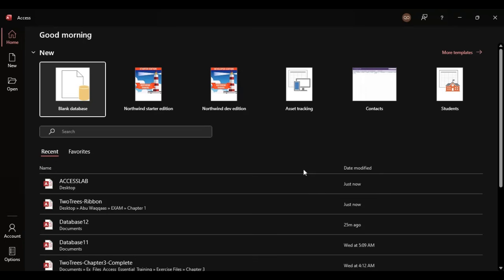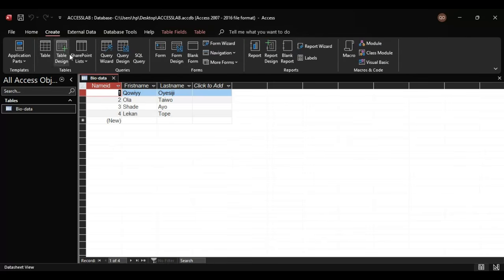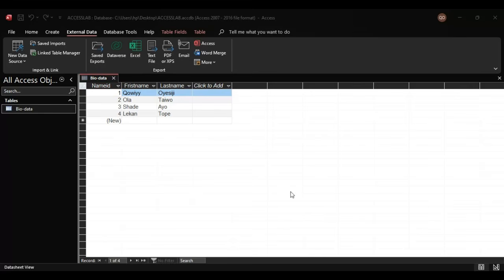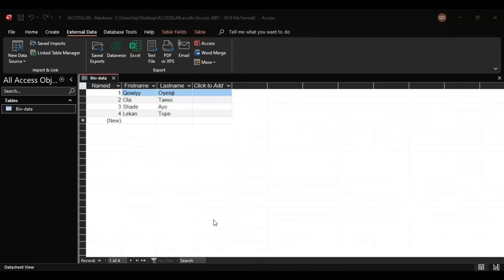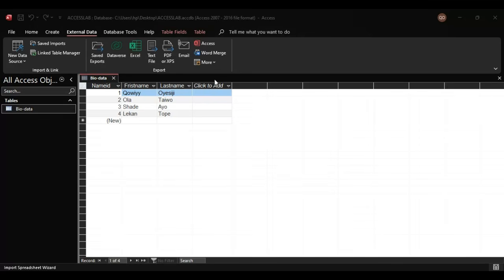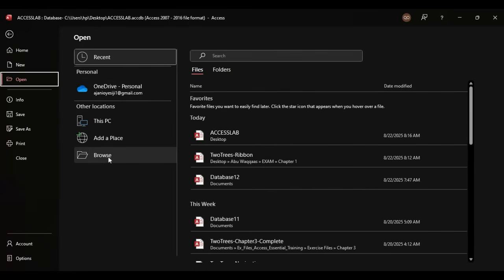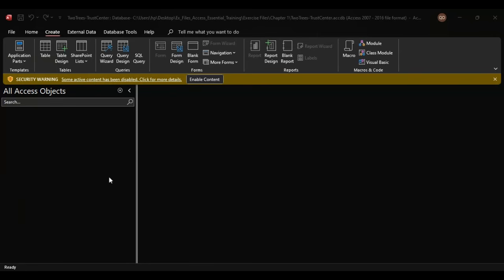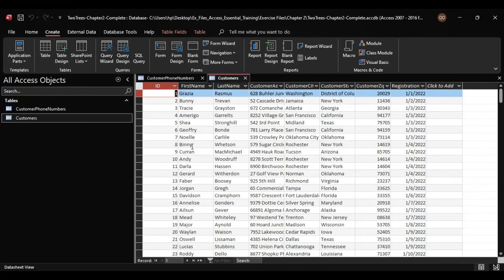Data import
Learn how to import data seamlessly into Microsoft Access!
In this video, I’ll walk you through step-by-step how to import both Excel files and Microsoft Access files into your Access database. Whether you’re a beginner or looking to sharpen your Access skills, this tutorial will help you manage your data with ease.

👉 What you’ll learn in this video:

- How to import Excel spreadsheets into Access
- How to import another Access database into your current one
- Best practices for smooth data migration